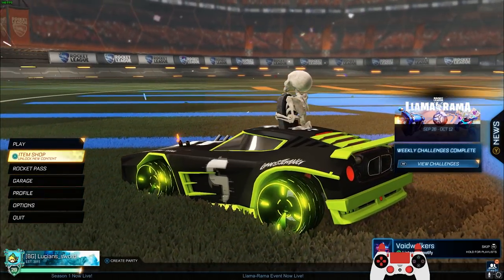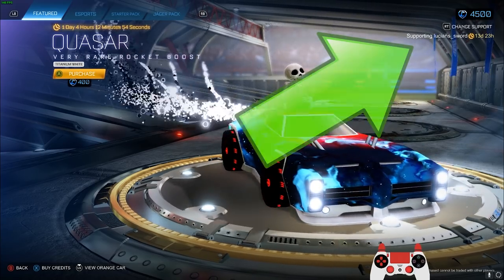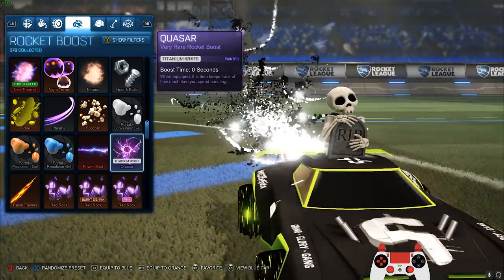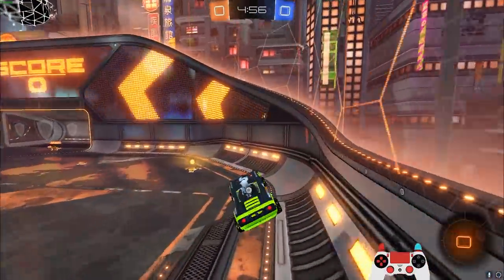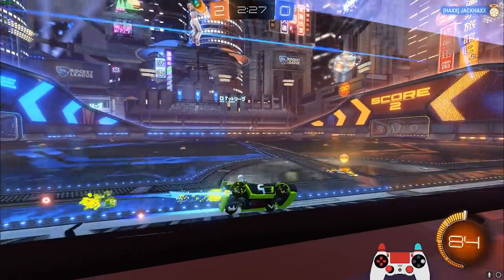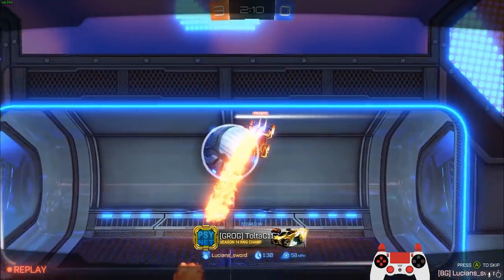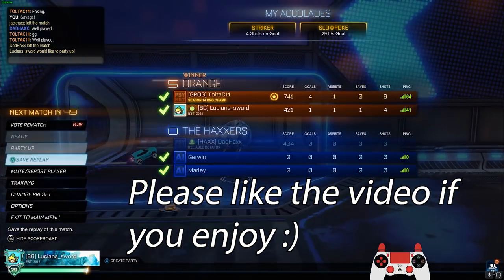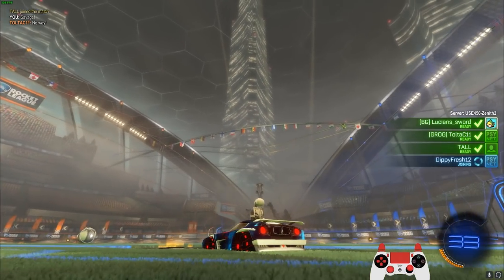Unlocking Titanium White POLYPOP + Quasar Boost in Rocket League + 2v2 Gameplay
Today we unlock some BEAUTIFUL new items from the Shop and play some exciting games of 2v2 in Rocket League!
Use Creator code: Lucians_sword in the item shop! :)

FAQ:
- Microphone: Blue Yeti
- Headphones: Razer Kraken Tournament Edition
- Keyboard: Razer BlackWidow Chroma
- Mouse: Razer Mamba Hyperflux
- Webcam: Razer Kiyo

Rocket League is the sequel to Supersonic Acrobatic Rocket-Powered Battle-Cars is soccer and driving combined. For those who enjoy high-octane reckless driving and the world's most popular sport, Rocket League is for you. This cross-genre arena battler is the latest craze on Steam, PS4, Xbox One and Nintendo Switch. Fun for all players and abilities, the game offers both a casual and competitive atmosphere, as well as a ton of laughs.

Rocket League was released on July 7, 2015 for Steam and PS4, February 17, 2016 for Xbox One and November 14th, 2017 for Nintendo Switch.

It should be noted that this game can be played across PC and PS4, and PC and Xbox One, allowing for more users to connect through different hardware. Rocket League is FREE TO PLAY (FTP).